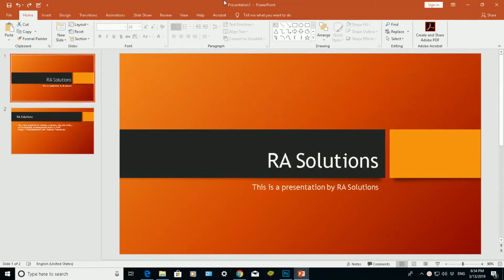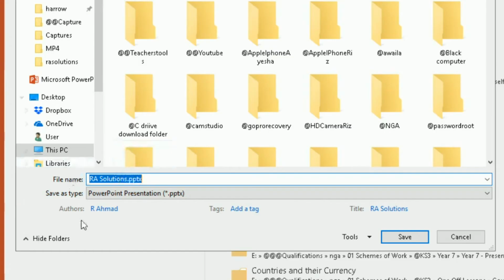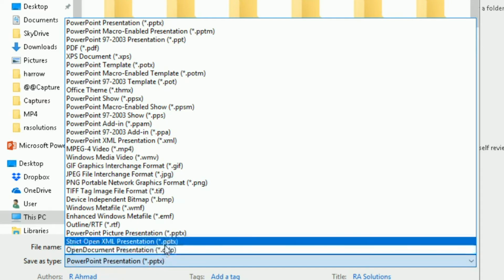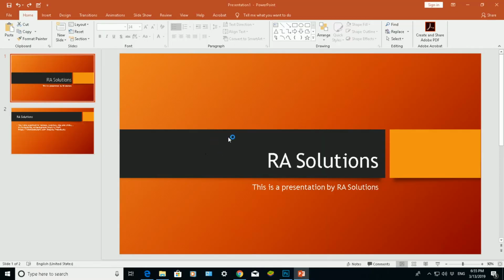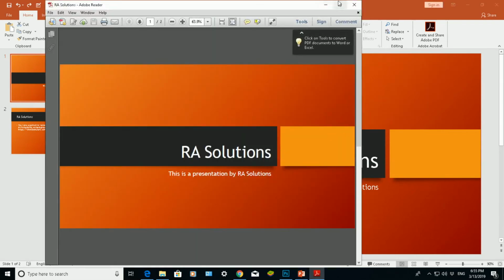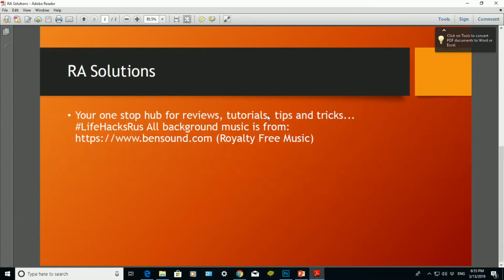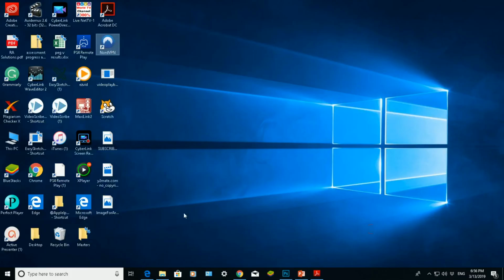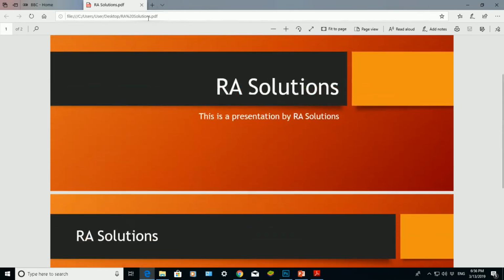HOW TO CONVERT A POWERPOINT PRESENTATION TO A PDF FILE [TUTORIAL]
How to Convert Powerpoint Presentation to Pdf? Convert your Powerpoint files to Pdf format with this easy video tutorial. No need to install any software, save your time and your money ! :)